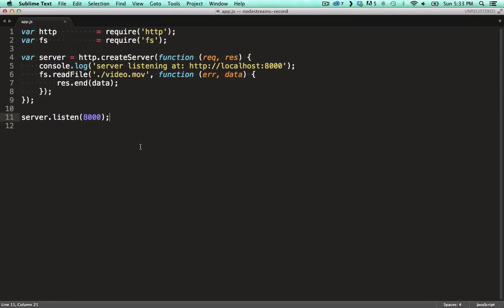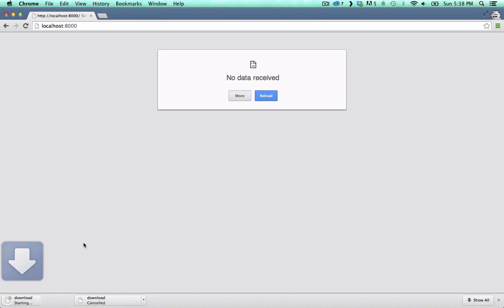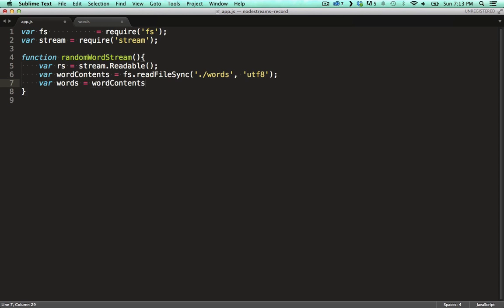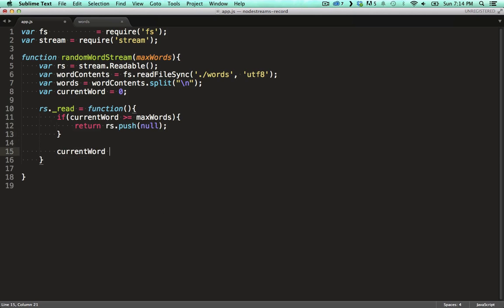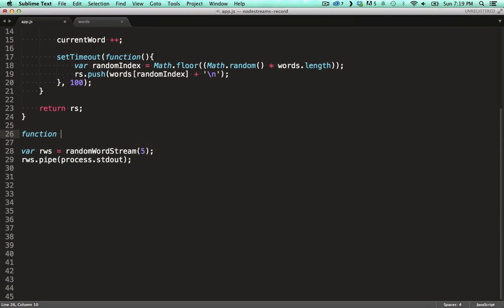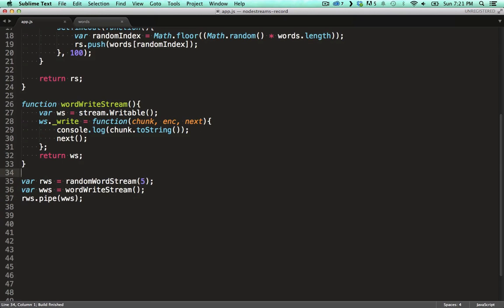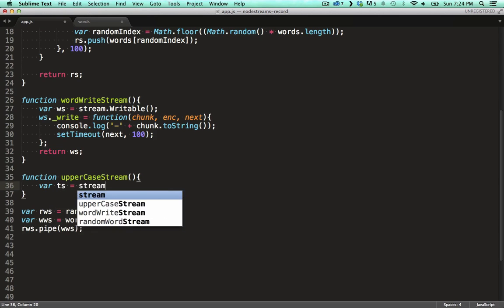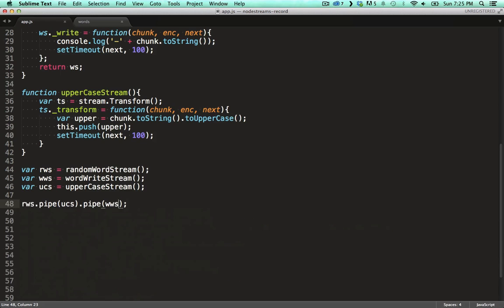An intro to node streams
Everything is a stream! The concept of streams and reactive principles is a very hot topic. This screencast shows you how to use node streams, how they work under the hood, and even how to code up your own streams!